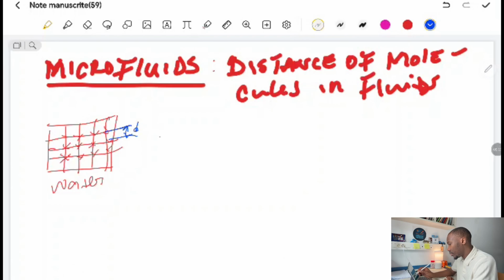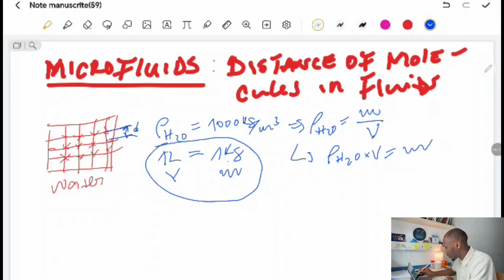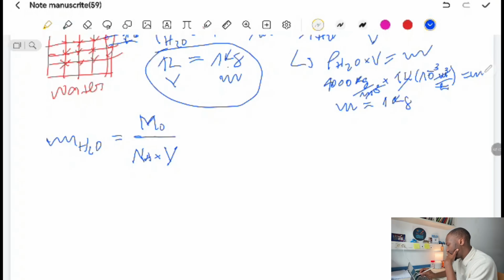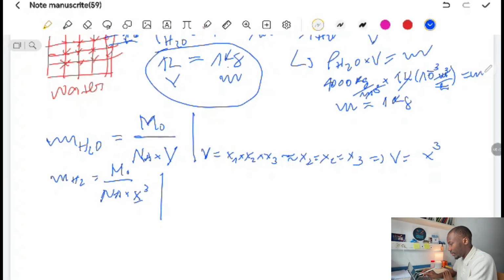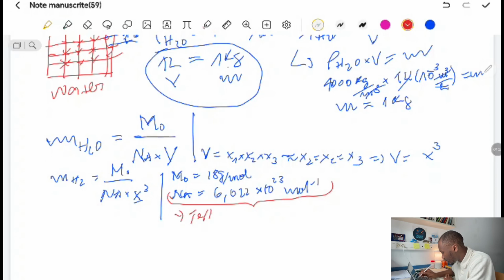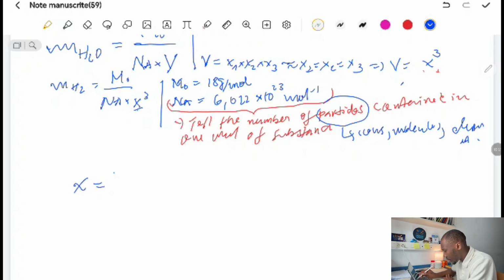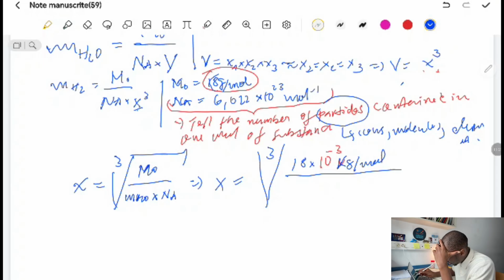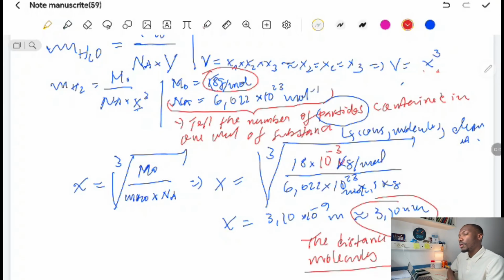Average Distance Between Molecules in Liquids | Microfluids Explained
Ever wondered how close molecules are inside a liquid? 🤔
In this video, we explore the average intermolecular distance in liquids and why it matters for microfluidics, nanoscience, and modern physics.

We break down:

What “average distance between molecules” really means

How molecular spacing in liquids compares to gases and solids

Why liquids are nearly incompressible at the microscale

The role of intermolecular forces in microfluidic systems

How this concept impacts lab-on-a-chip devices, diffusion, and fluid flow

Perfect for students, researchers, and anyone curious about physics at small scales, this video connects molecular physics with real-world microfluidic applications in a clear and intuitive way.